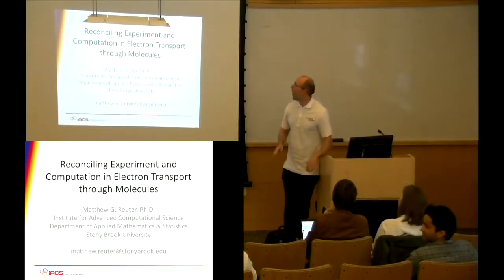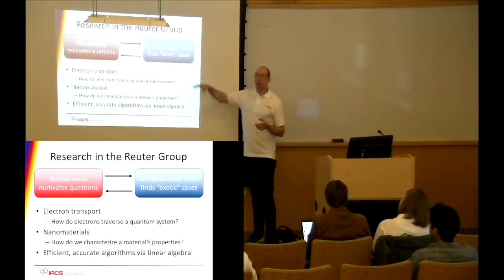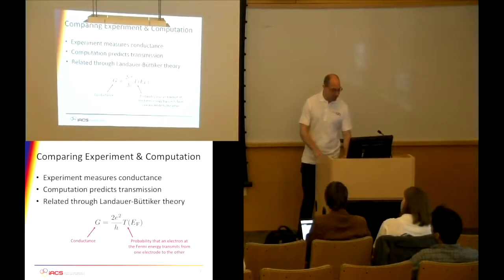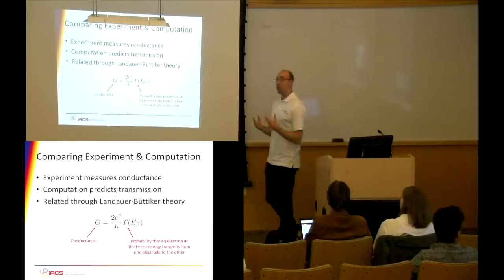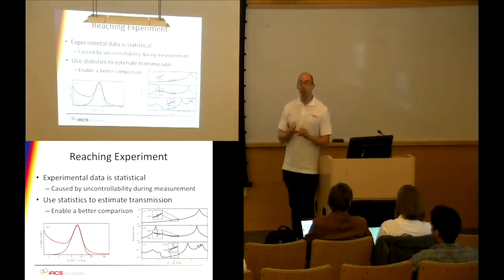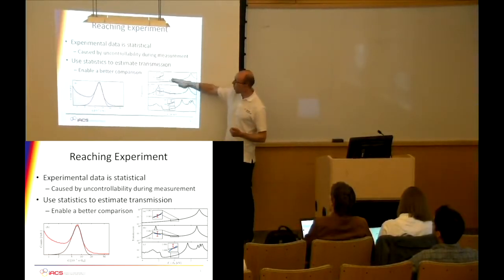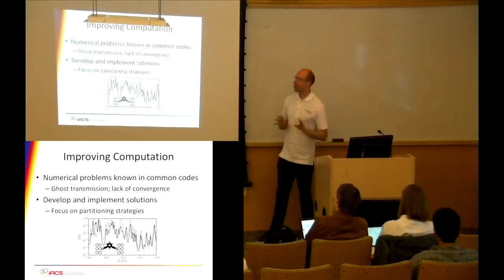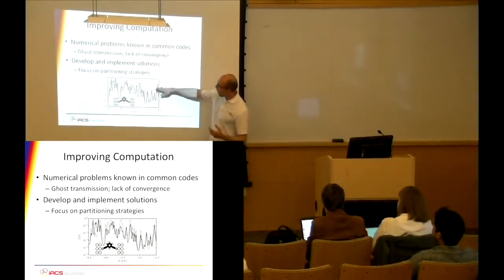IACS Research Day Faculty Talks: Matthew G. Reuter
Reconciling Experiment and Computation in Electron Transport through Molecules, Matthew G. Reuter